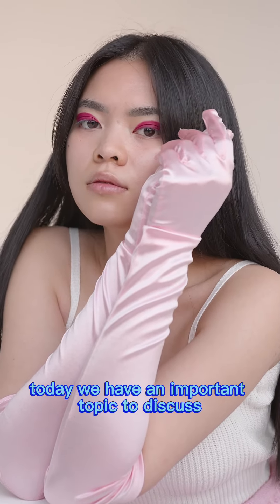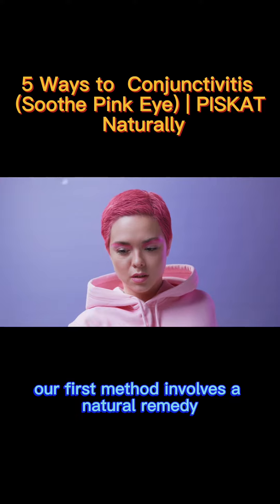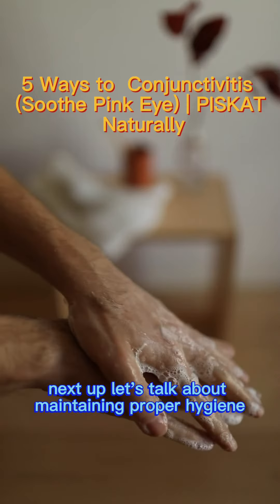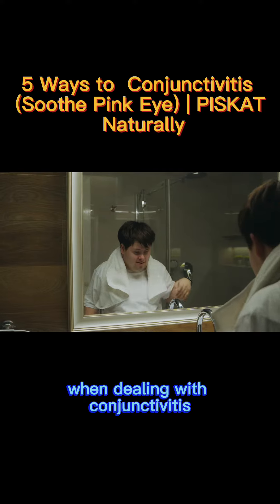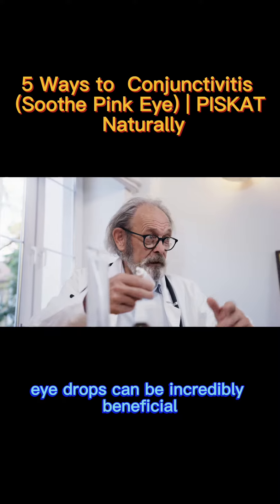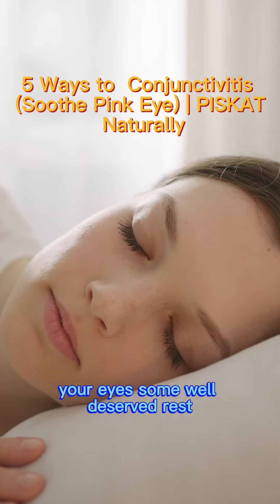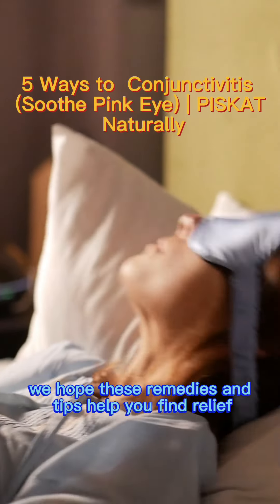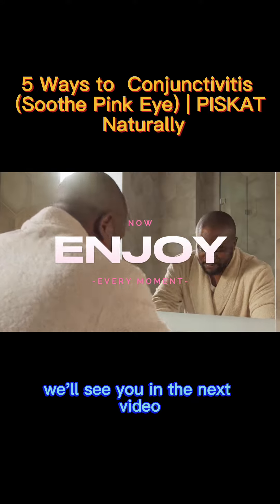5 Ways to Soothe Pink Eye Naturally | SERRBEN TV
In this video, we're diving into the world of conjunctivitis, commonly known as pink eye, and providing you with five effective ways to treat it in the comfort of your own home. Discover natural remedies, proper hygiene practices, and simple techniques to alleviate the discomfort caused by this common eye condition. Join us as we guide you through soothing methods, including warm compresses, cold compresses, eye drops, and the importance of rest and relaxation for a speedy recovery. Watch now to learn how to find relief and take control of your conjunctivitis symptoms. Stay healthy, and let's conquer conjunctivitis together!

Note: PISKAT means Pink Eye (Conjunctivitis) term in Cebu, Philippines.